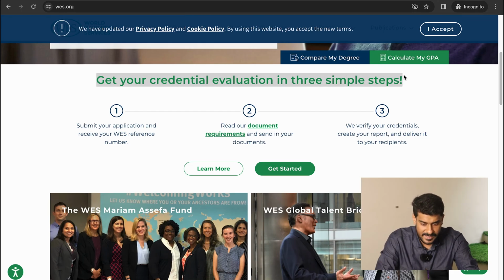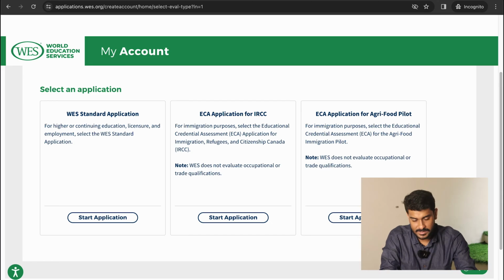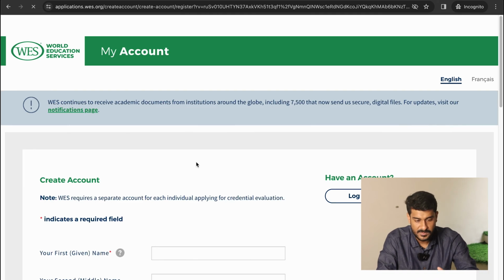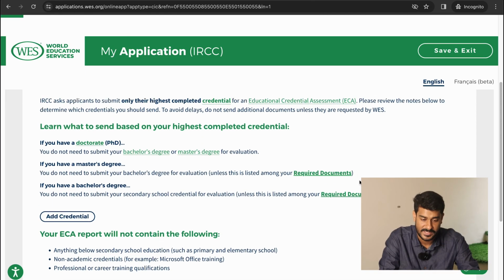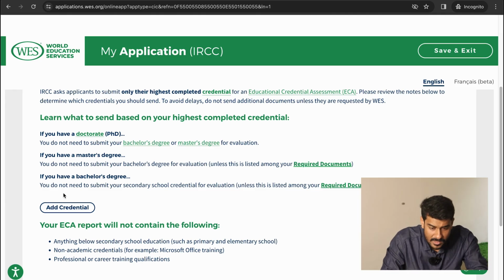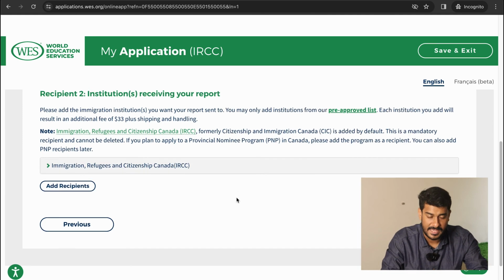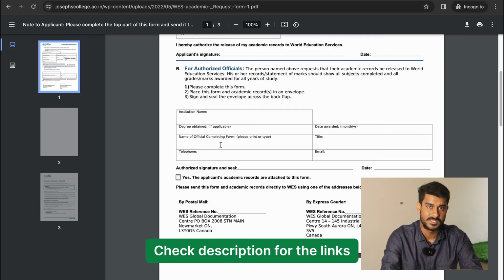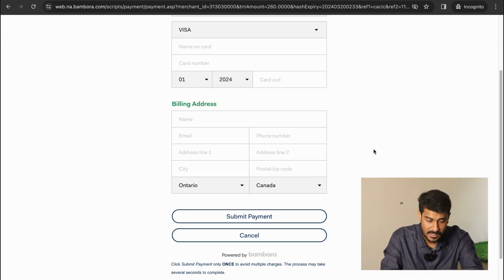ECA WES Evaluation How to Apply Step by Step Process (2024) | Canada and USA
In this informative video I will provide Step-by-Step guidance on how to apply for Educational Credential Assessment (ECA) using WES (World Education Services) for Canada and USA applicants.

About Nbyula

Nbyula is your end to end study abroad and work abroad partner. In our YouTube channel, you will find all resources required for studying abroad and working abroad such as language courses, test preparation tips, scholarship guidance, university application tips, international education financing guidance and all the latest news for study abroad and work abroad aspirants.

to learn more and begin your international education and work journey.